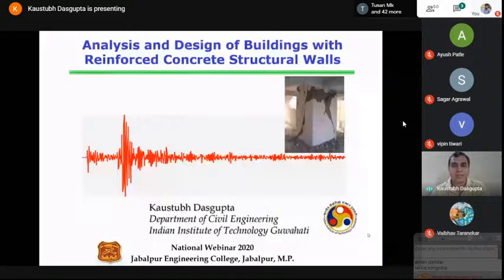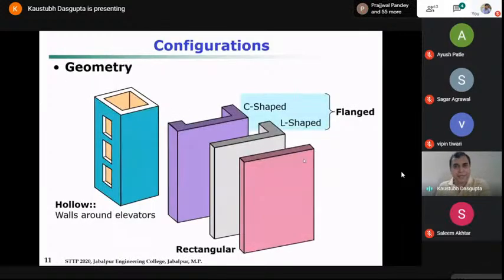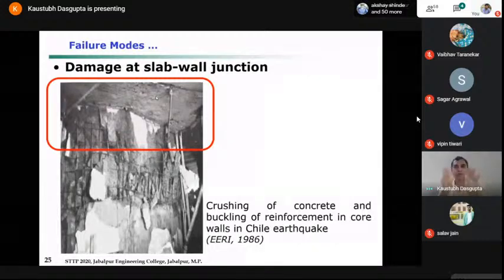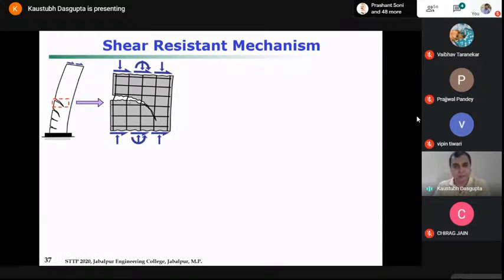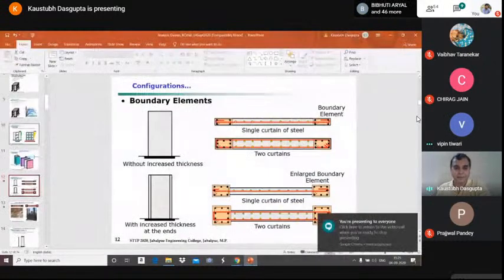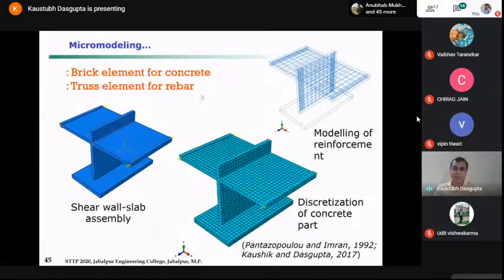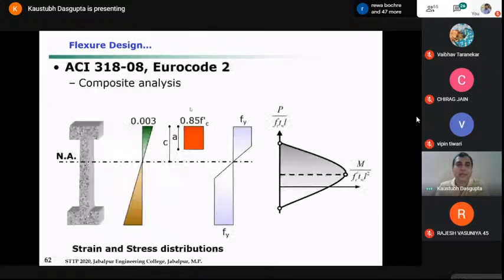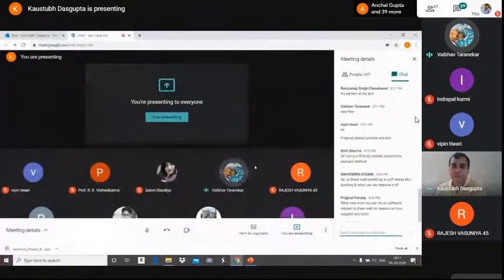STTP Introduction to Seismic Analysis and Design of Structures. Lec 8/10